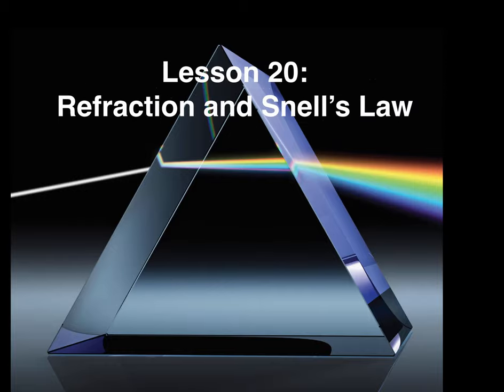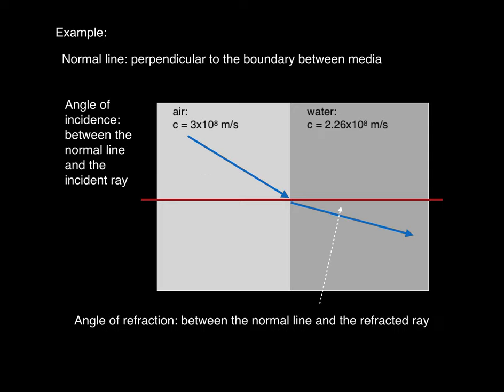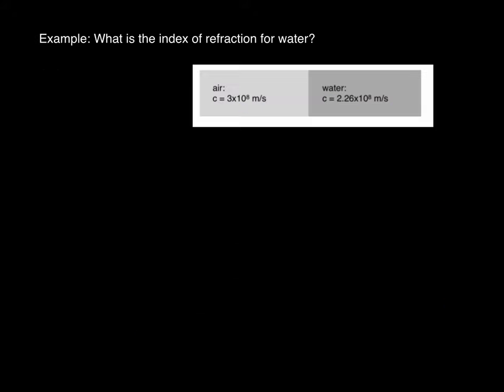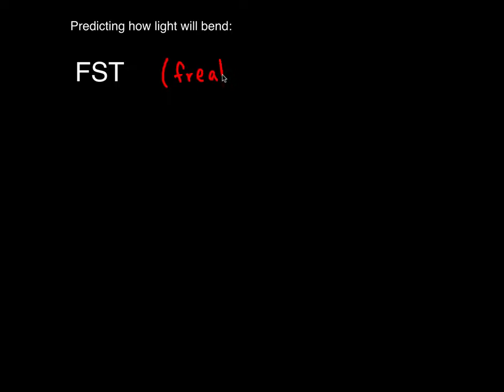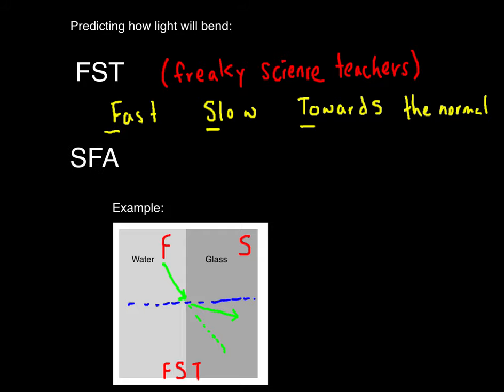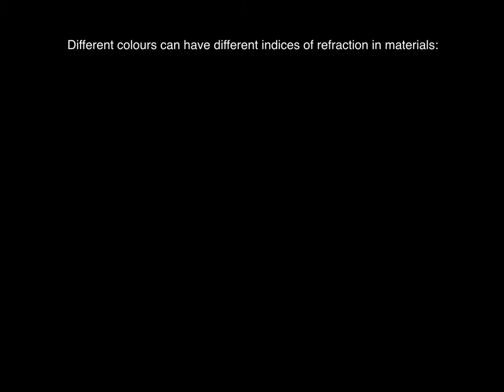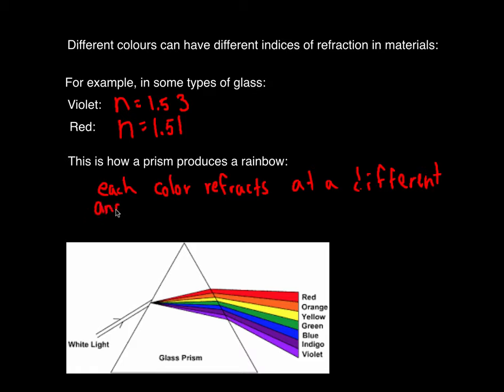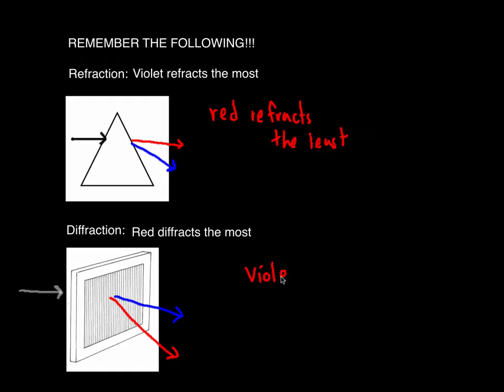Physics 30 - Lesson 18.1 - Refraction and Snell's Law